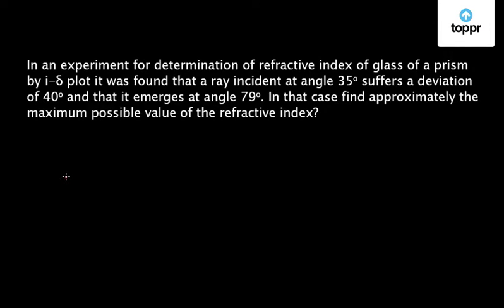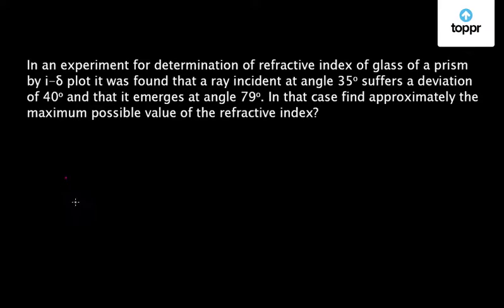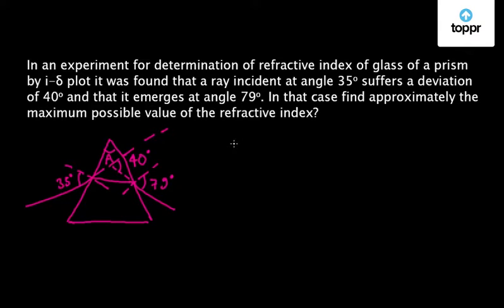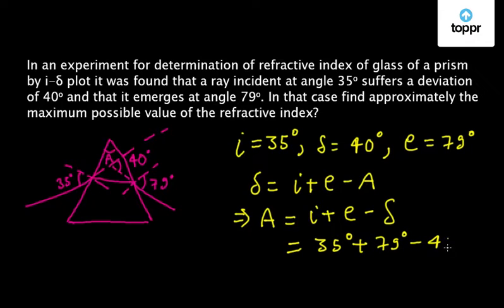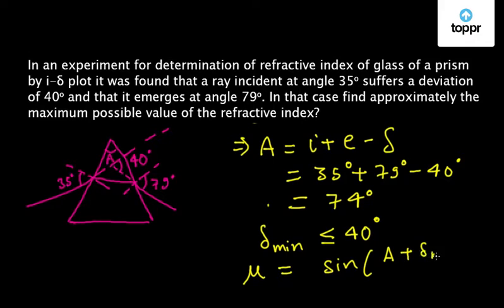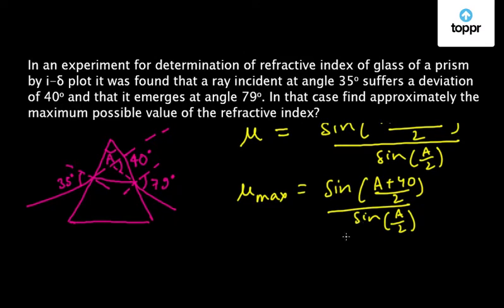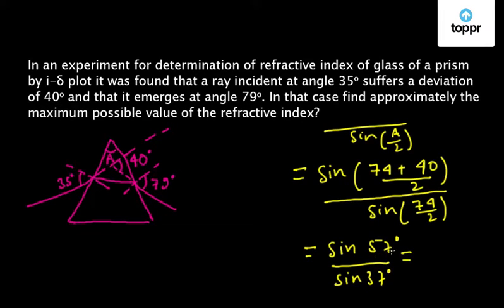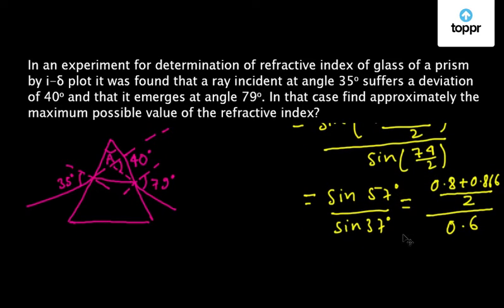Refractive index of a prism - Example | Physics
Evaluating the maximum possible value of the refractive index of a prism by using the prism formula.